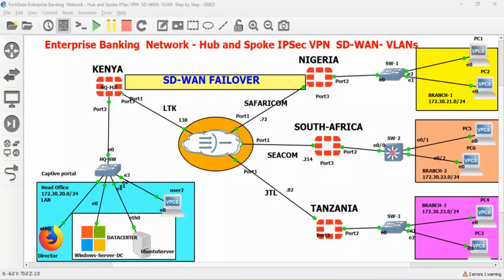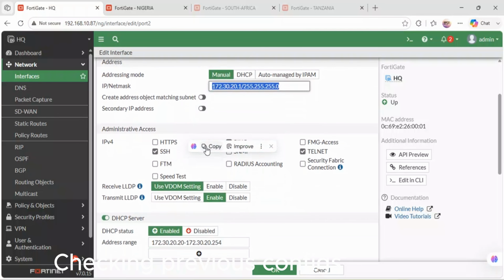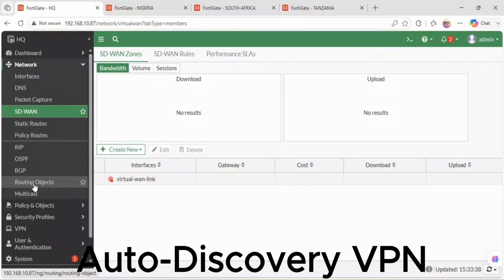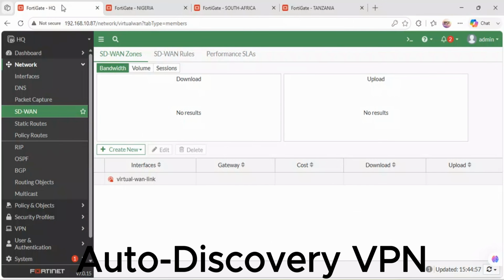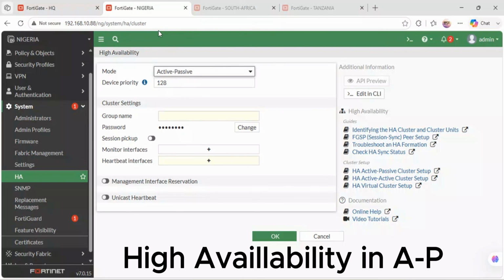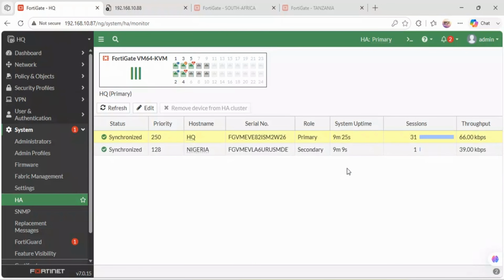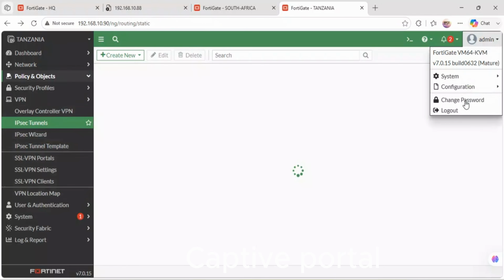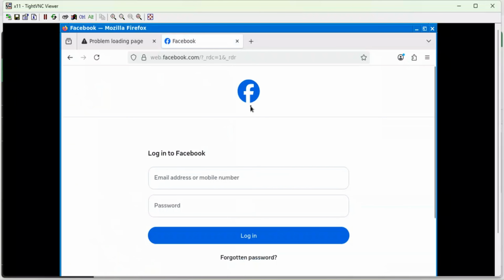Enterprise Banking Network Project|FortiGate Firewall |Hub & Spoke IPSec VPN |HA-VLAN|Captive Portal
Enterprise Banking Network project using FortiGate Firewall featuring Hub-and-Spoke IPsec VPN, Active-Passive HA, VLANs, Captive Portal, and enterprise security.

Here are the key timestamps and topics for the Enterprise Banking

0:00 - Introduction to topology
1:56 - Headquarter interface and static routing setup
9:57 - Firewall policy and DHCP configuration
13:18 - Hub-and-Spoke IPsec VPN configuration
34:42 - Data center and server connectivity testing
42:41 - High Availability (HA) active-passive setup
59:04 - Captive Portal configuration
1:06:55 - Tanzanian branch configuration and final testing communication